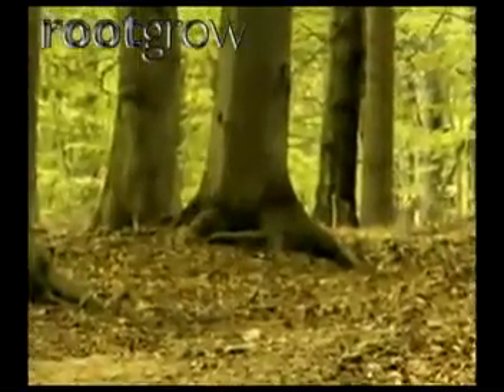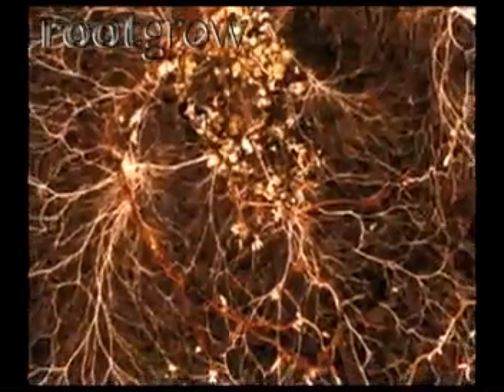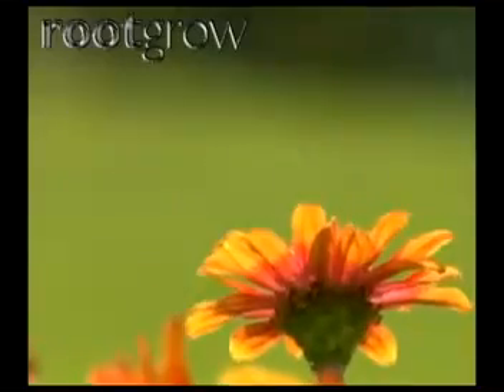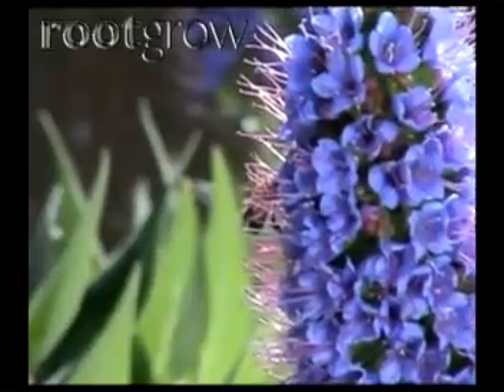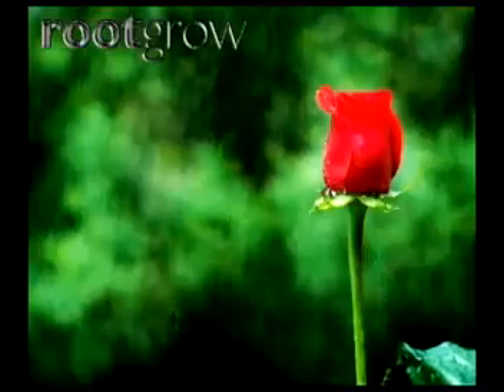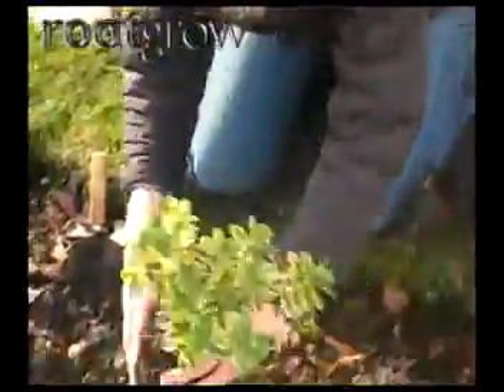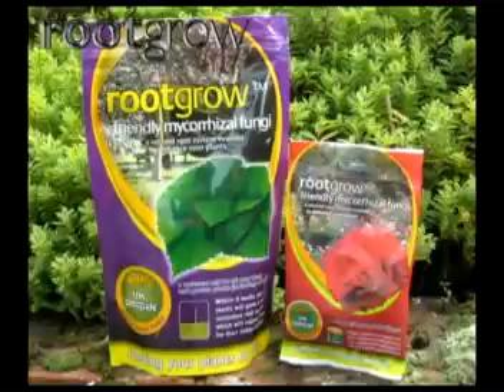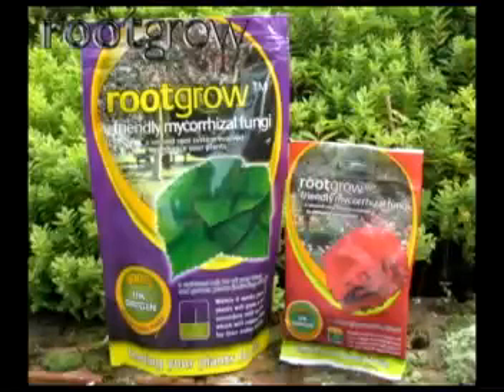Rootgrow of mycorrhizal fungi